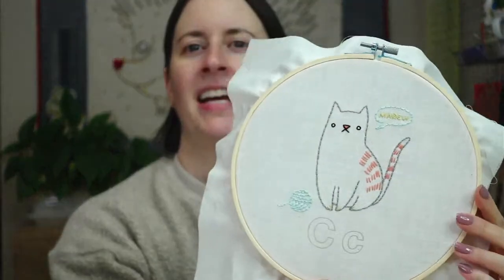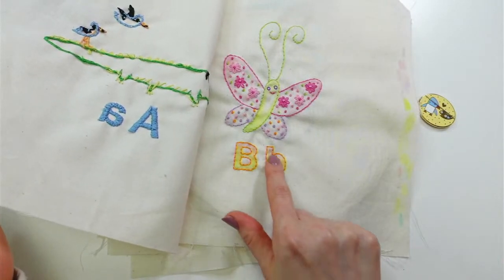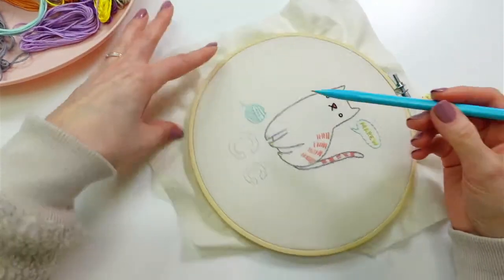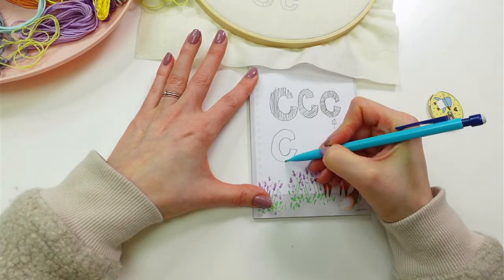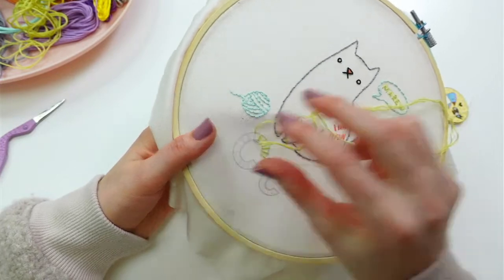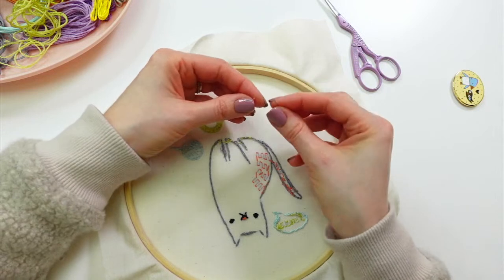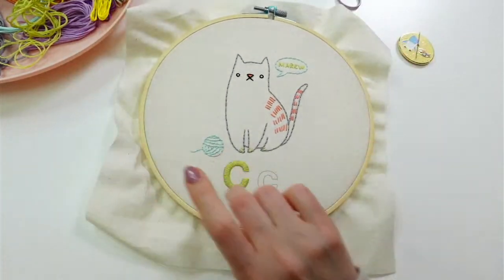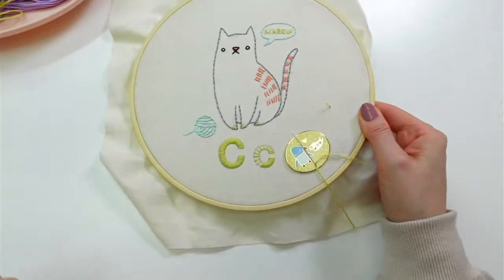ABC Stitch Along Cc Cat embroidery - vid 3 - Live with Alyssa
Tonight I'm stitching the Cc Cat embroidery pattern for the Penguin & Fish ABC Stitch along.